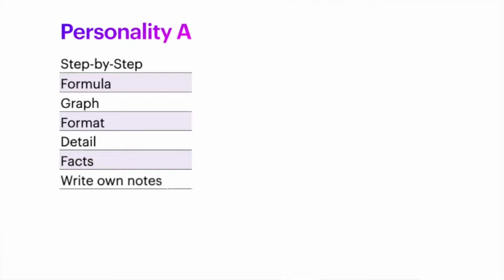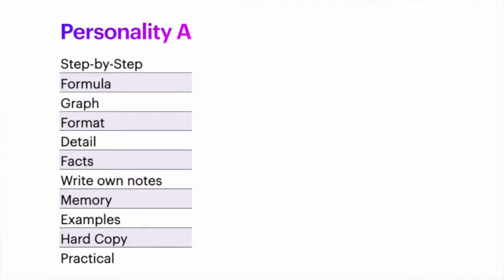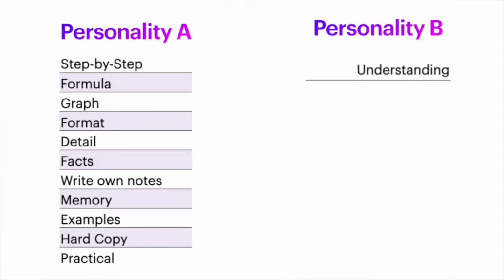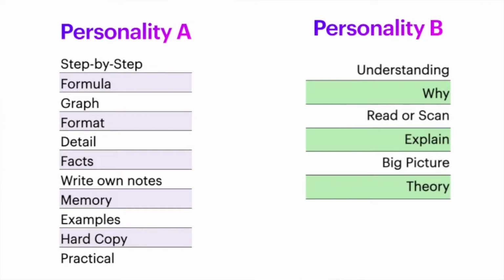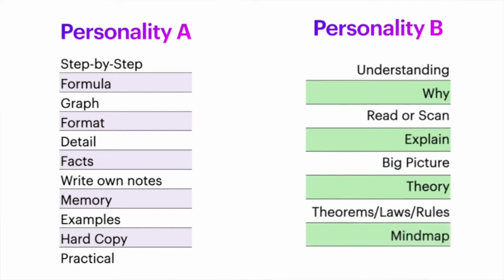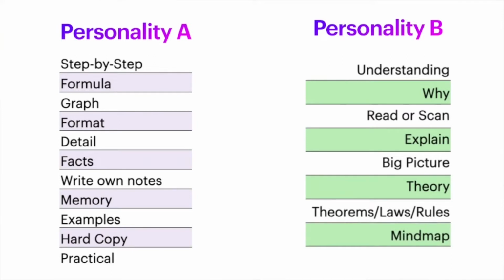9 - Time Management and Study Methods - Feeling less overwhelmed - Identify your personality